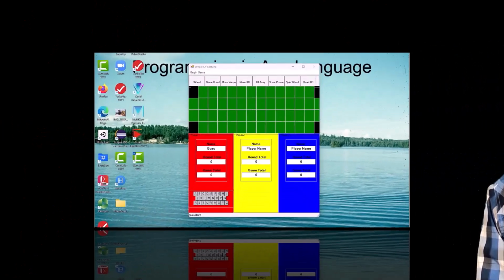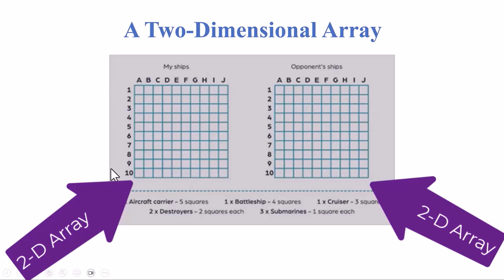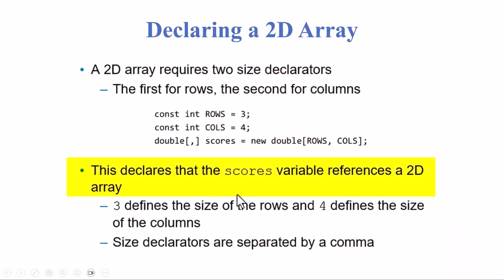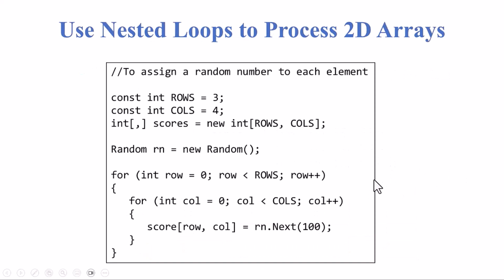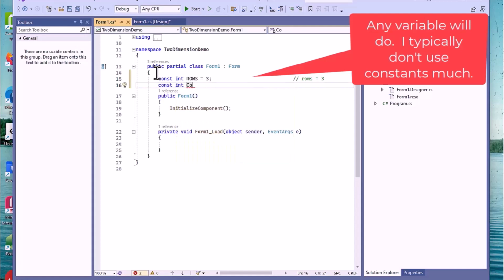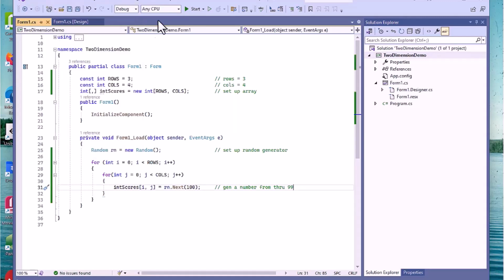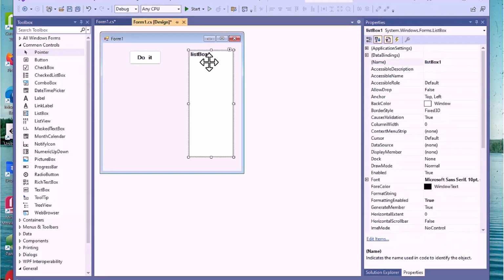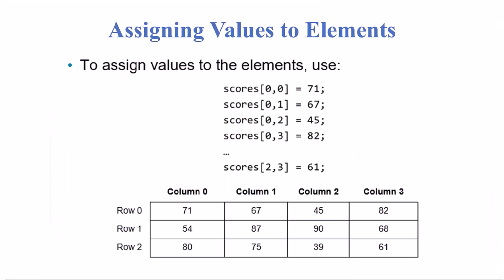Two Dimensional Arrays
Two dimensional arrays are nothing more than spreadsheets.  Yup, the one-dimensional array is either a row or a column, the two-dimensional array is both rows and columns.  They are just as easy to use as a one-dimensional array.  Initially, however, they can be a little confusing because it takes a set of nested loops to access all the content.

Over twenty years ago I was still consulting but I was also teaching.  I was teaching a course in advanced visual basic – talk about programming in any language!  One of the things I had my students do was set up the game “Wheel of Fortune”.  Anyone familiar with the game will recognize that the puzzle to solve was a series of letters in four rows.  Essentially, this was an array.

Rather than me explaining it I can show you this old program from over twenty years ago.